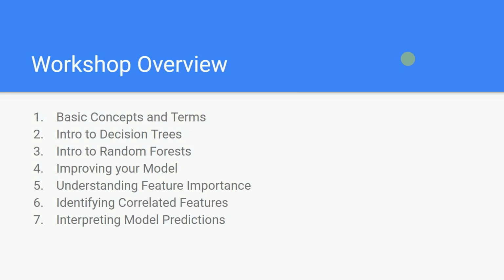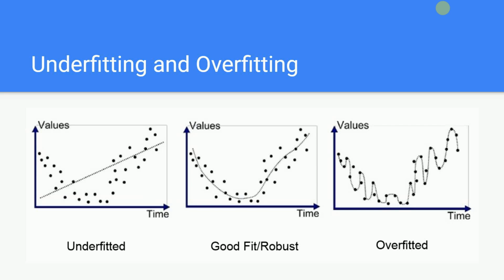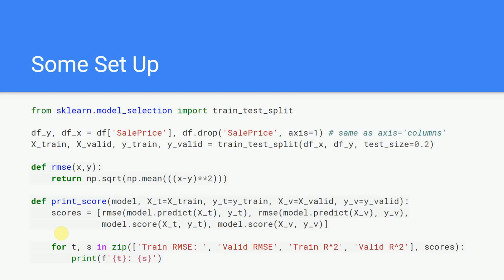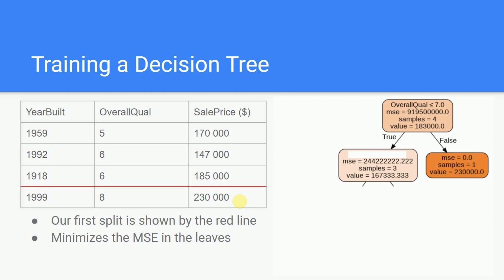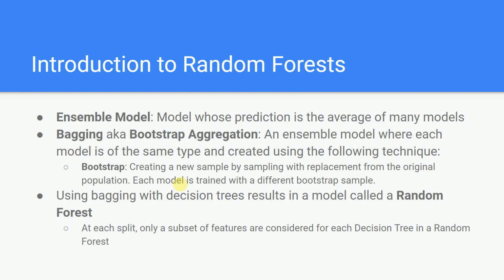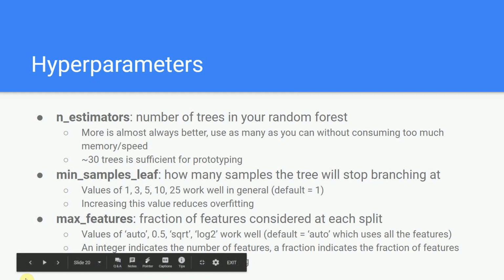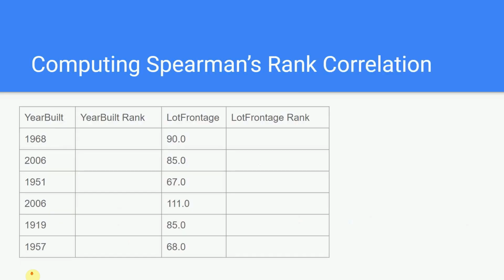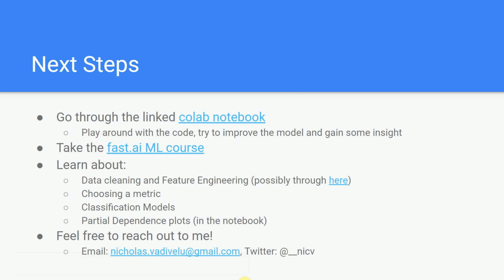Introduction to Machine Learning with Scikit learn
By Nicholas Vadivelu

Through this workshop you will learn how to quickly model and understand datasets using scikit-learn. Topics will include a basic introduction to using decisions trees and random forests, understanding feature importance, identifying model weaknesses, explaining your model and more. This workshop will focus on evaluating your model with less emphasis on syntax and mechanics.

Hosted at Hack the North 2019